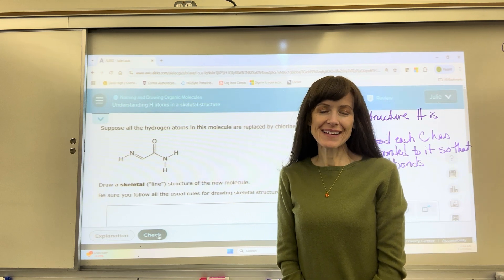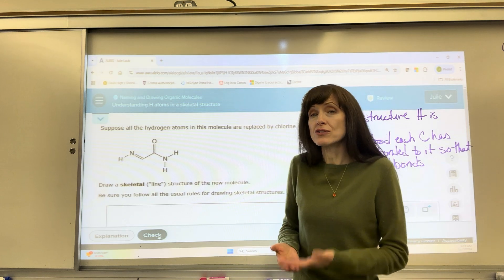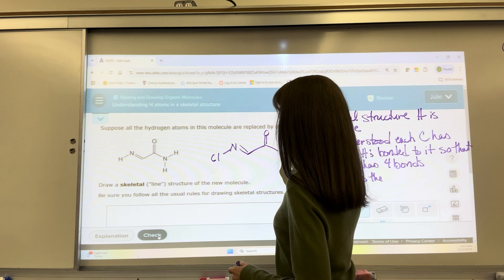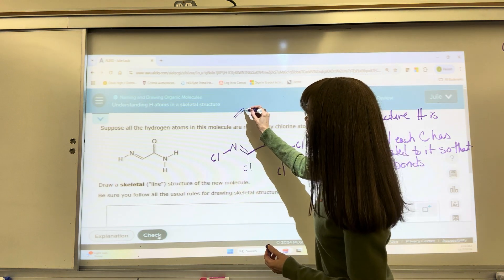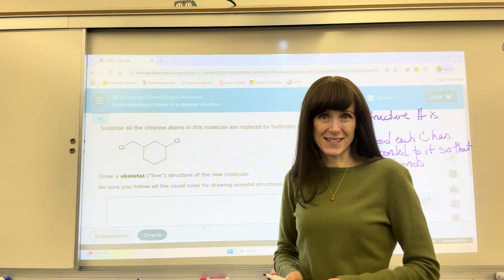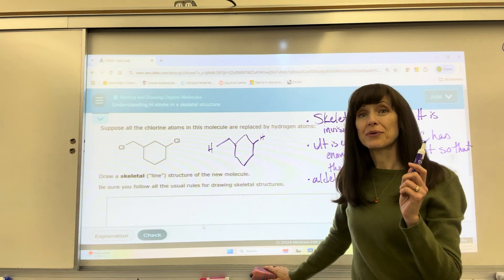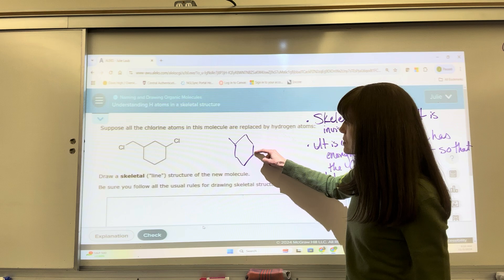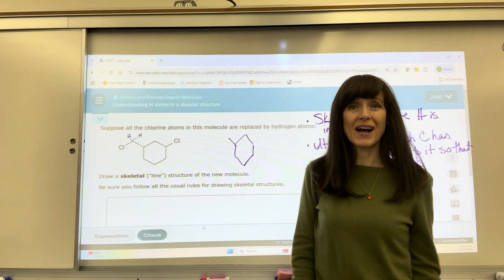ALEKS Understanding Hydrogen in a skeletal Structure